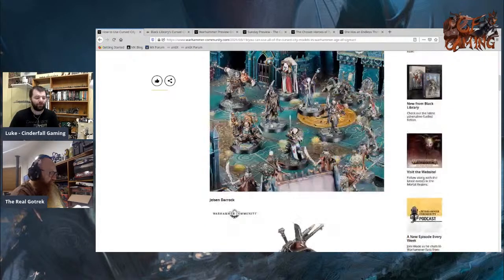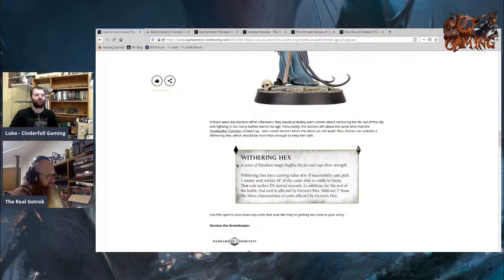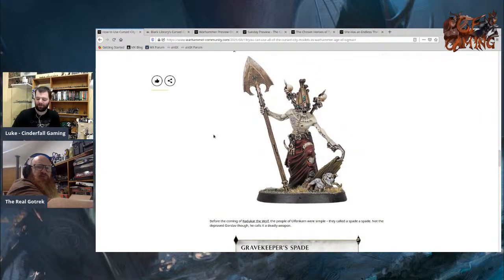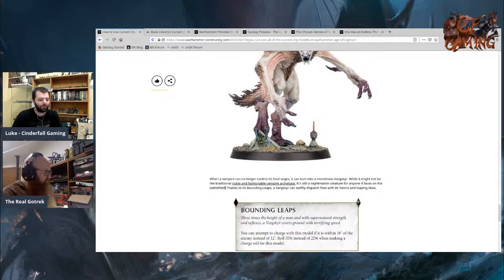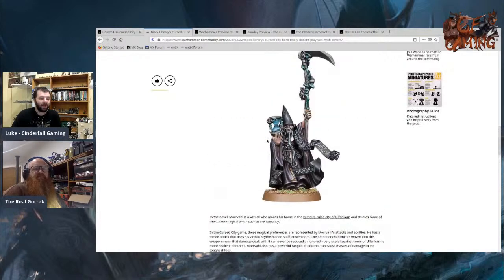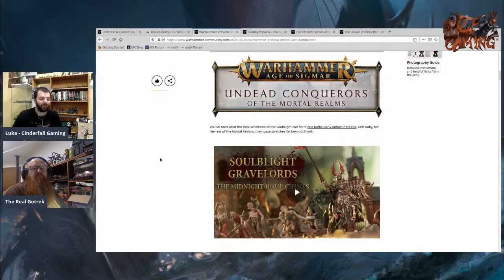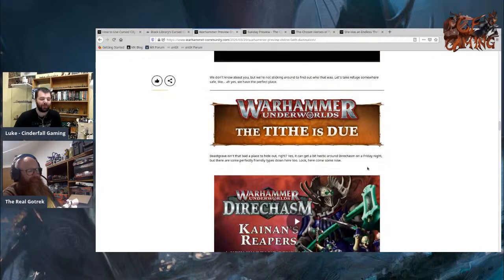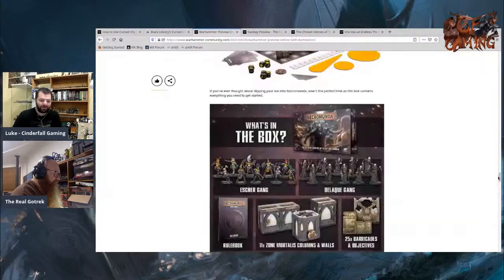The Age of Sigmar Narrative Show - Daughters of Khaine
The Age of Sigmar Narrative show is a show that talks about all things age of Sigmar, and takes a heavy focuson both the narrative itself and Narrative Play in warhammer Age of Sigmar.

In this episode we take a look at the Daughters of Khaine and how their world has changed since Broken Realms: Morathi.